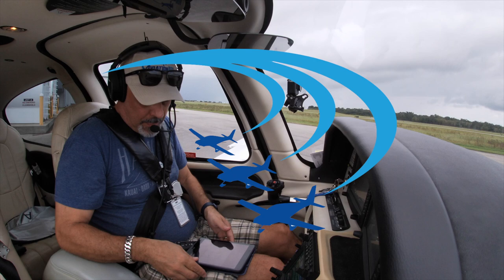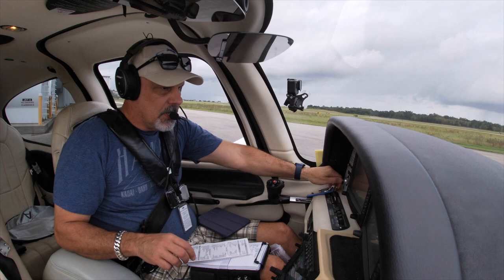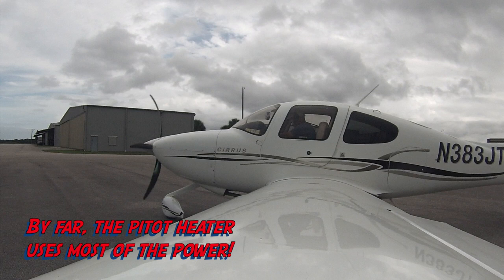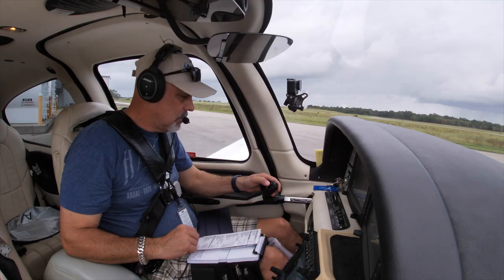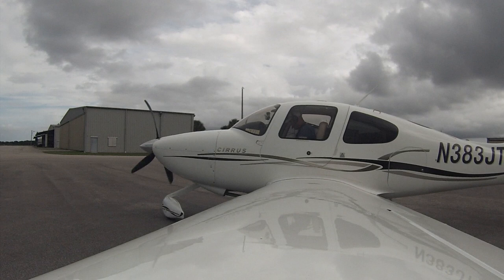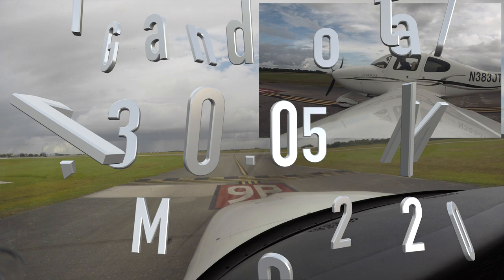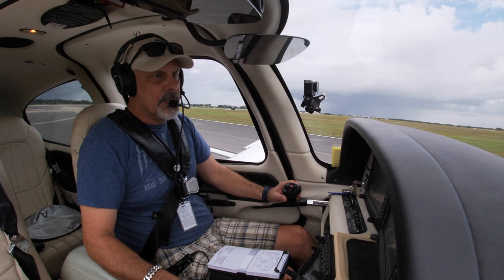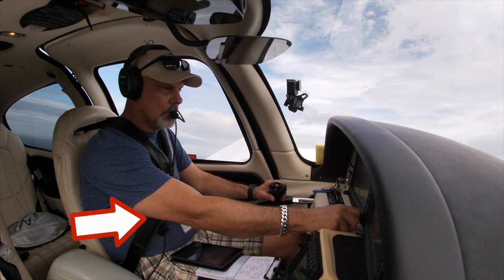COSTS TO OWN A CIRRUS SR20! Also...who left the door open?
How much does it cost to own a Cirrus SR20 you ask?  Since I have been doing maintenance on the ol’ girl, I thought I would use this follow-up test flight to break it down for ya’!  Also, BIG SAFETY TIP in this video!  Keep your eyes peeled for it!

Special Thanks!

Also...
310 Pilot
Cirrus Aircraft
Stefan Drury
JR Aviation
Just Plane Silly